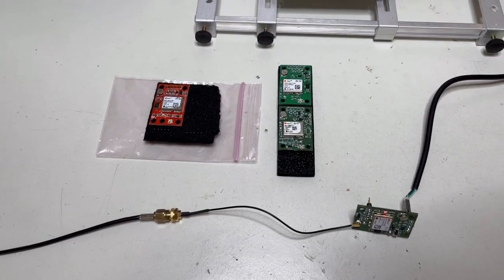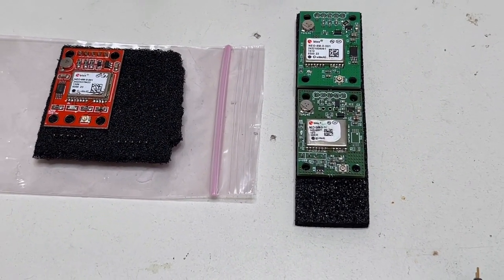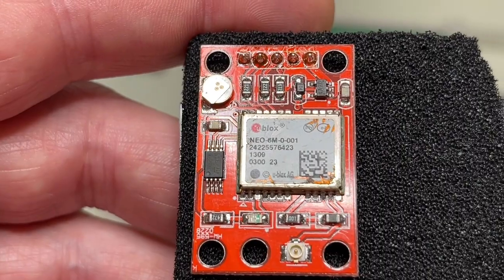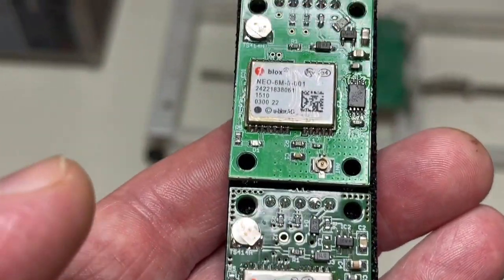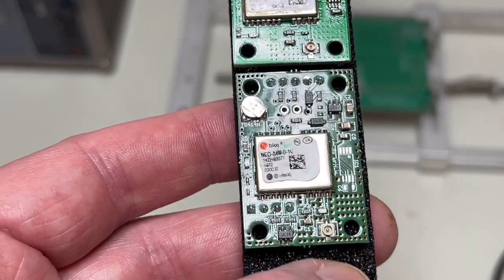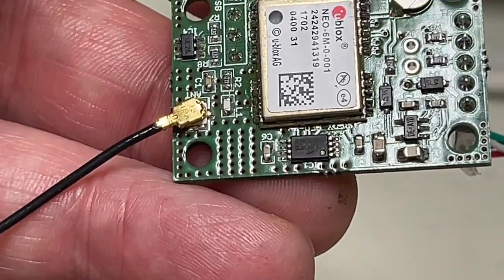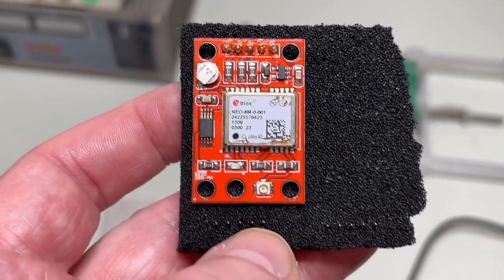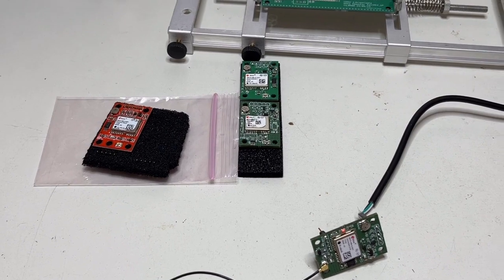U-blox NEO Series GPS GNSS Module Serial,I2C,SPI Universal Breakout Board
This Breakout Board was part of a larger Prototyping project where I needed to include GNSS Reception, so I made a Universal u-blox NEO Series GNSS Module Serial,I2C,SPI Breakout Board that meets my needs and is Pin compatible with the cheap Ali & Ebay Breakout boards.

I use the u-blox NEO 6 & 8 Series ChipModules , the NEO 6 for GPS only and the NEO 8 Flash Series for GPS, GALILEO, GLONASS , BeiDou, etc.

On board is a 3V Backup rechargeable Battery for short time Data & Settings retention and for the non Flash ChipModules like the NEO 6 an I2C EEprom for Long time Backup Retention. For the (Original) NEO 8 Flash Series no EEprom is needed.